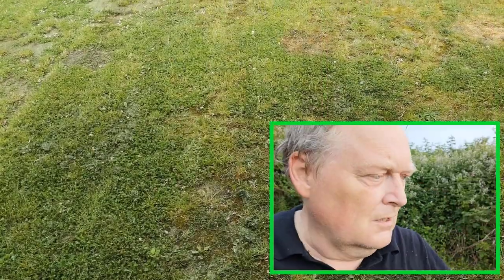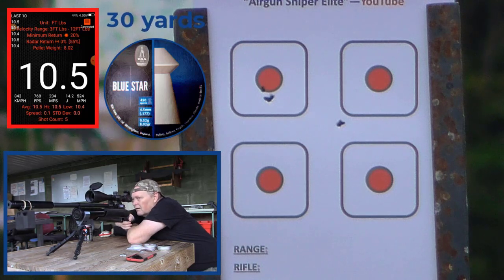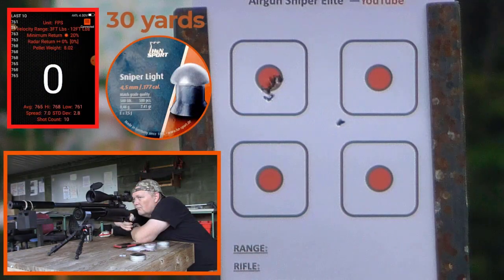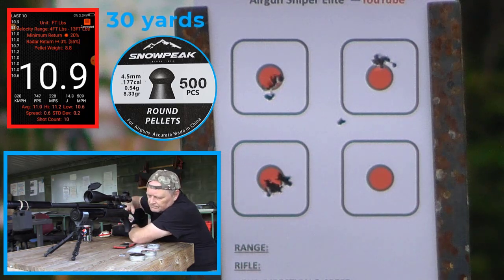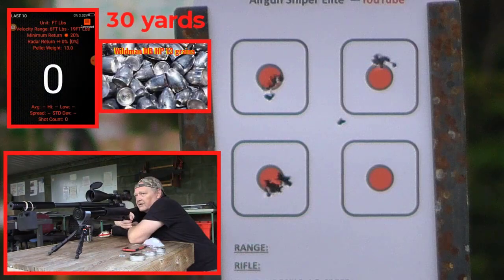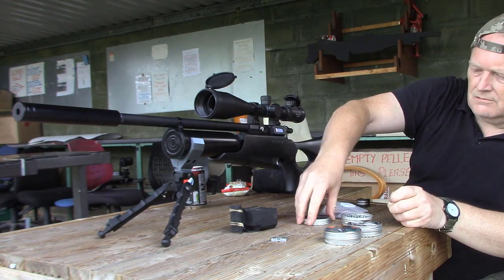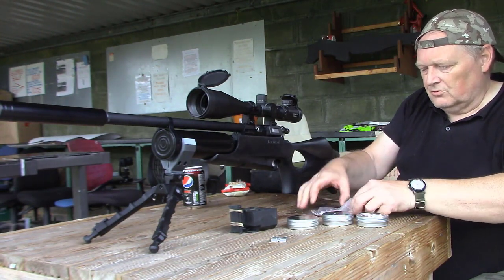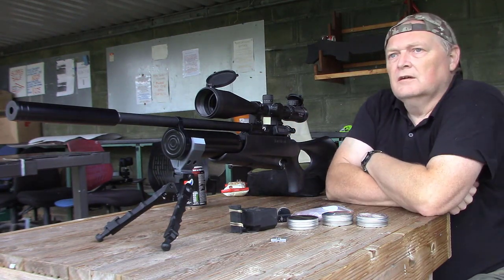Three pellet brands Plus Wildman Slug test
In this video I test three different pellets through the Daystate Air Wolf MCT, then compare them with the 13 grain hollow point dish based Wildman slugs. I also test the Wildman slugs out to 100 yards on different reactive targets.